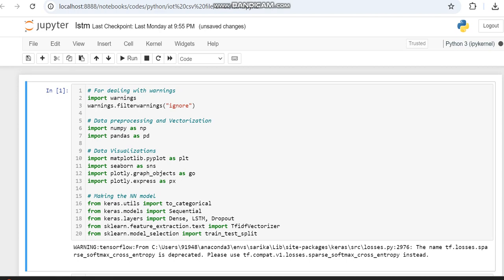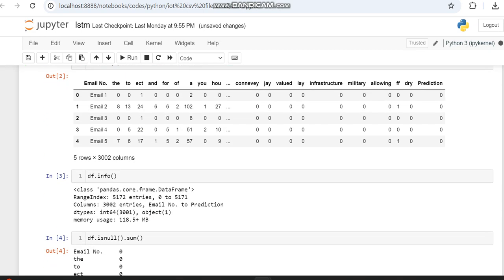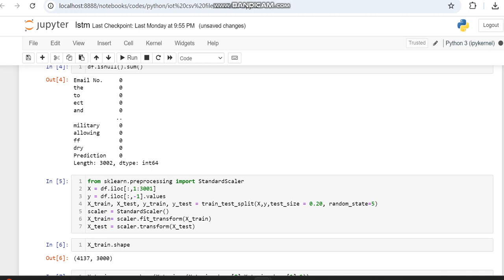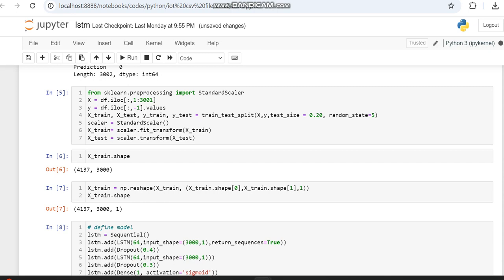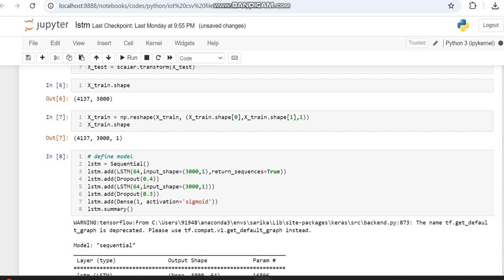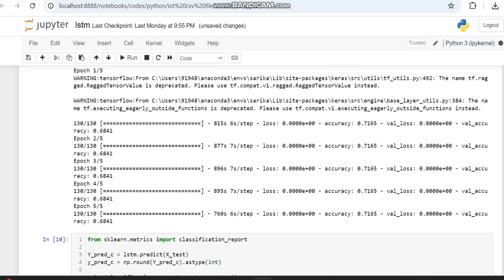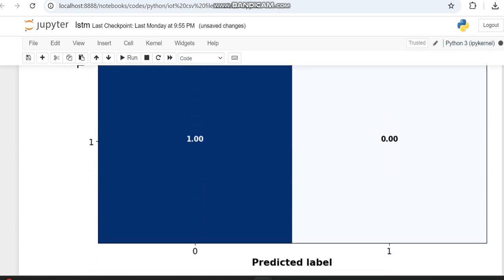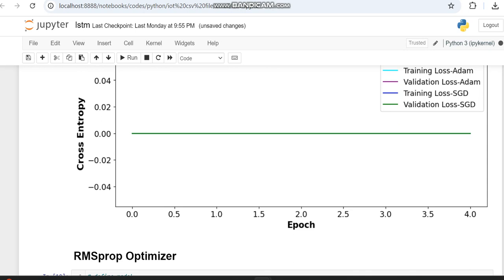Email Spam Detection with LSTM classifier Python Code from Scratch python # LSTM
Email Spam Detection with LSTM classifier Python Code from Scratch

This video shows Email Spam Detection with LSTM classifier Python Code from Scratch